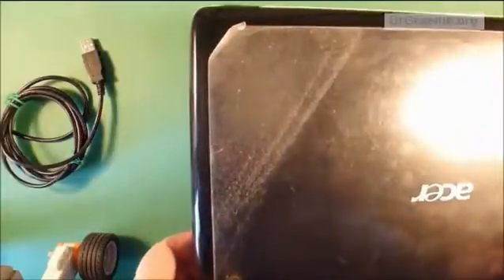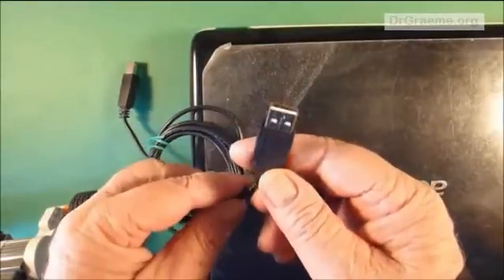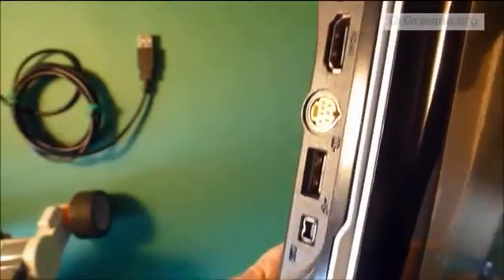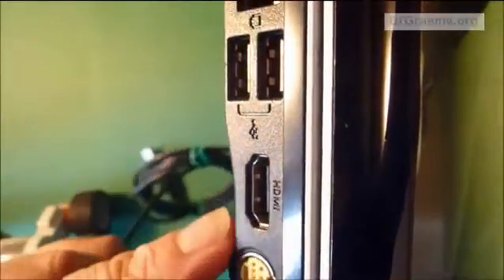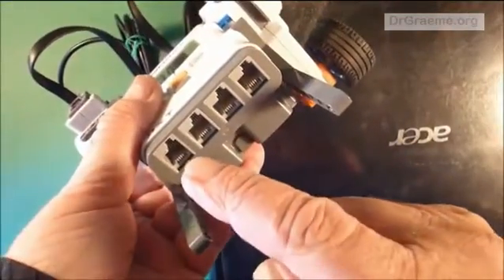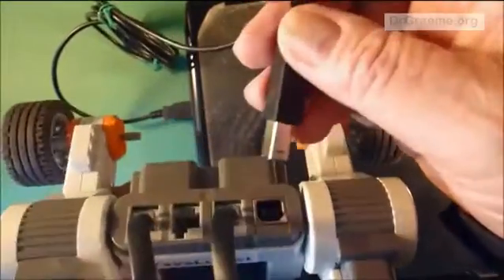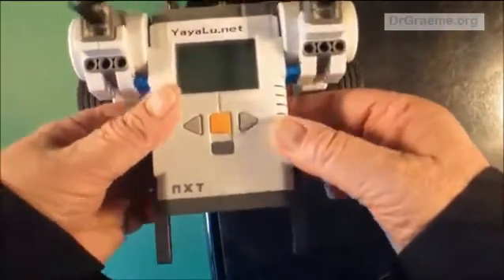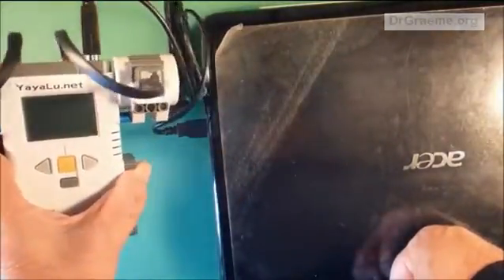4.1 Teaching your first EV3-G Lego Mindstorms NXT Robot to Move - step 1 of 4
The tutorial video covers how to connect a student's laptop to their Lego Mindstorms NXT robot.
This is part 1 of a 4-part tutorial that gently guides students through the process of running their very first Lego MindStorms NXT robot program using Lego's free Home Edition EV3-G software.
We use videos because our classes include some students who have English as a second language, and we also find the students can work at their own pace using these videos, which maintains interest.
These videos include brief closed captions that may be translated into about 53 languages using the inbuilt Google translator.
These video tutorials are part of a series that can be used for the type of intermediate-level free fun tutorial activities that are available already for the LEGO NXT and are becoming available for the LEGO EV3 Have fun!